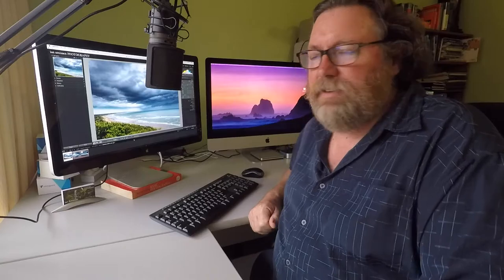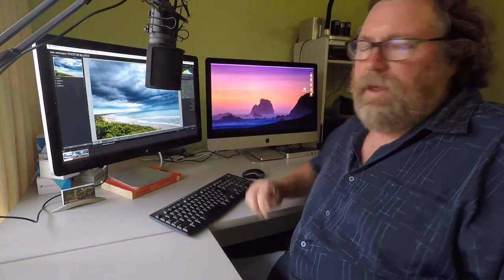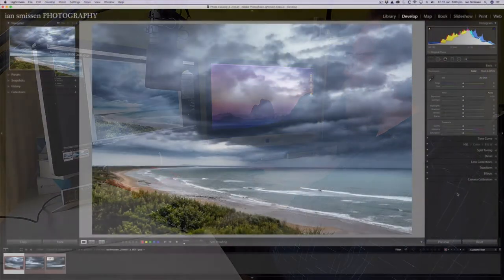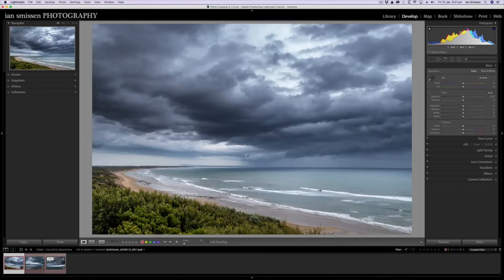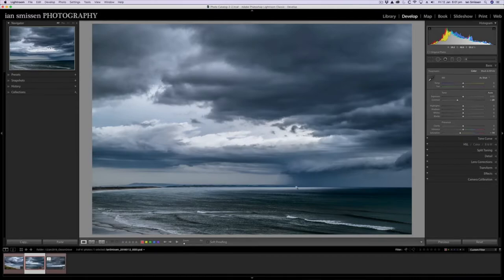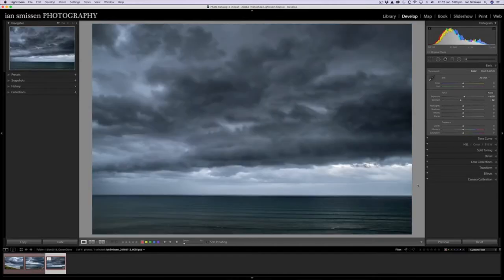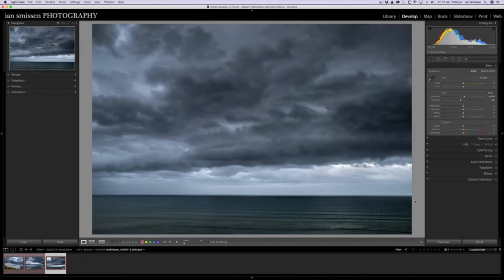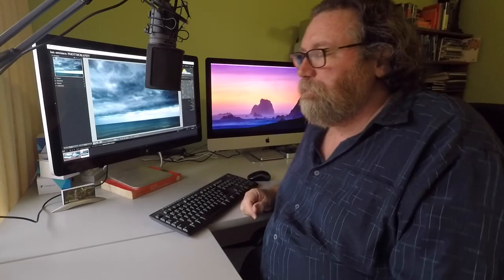Landscape Photography Challenge #3 - Minimalism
This year I have set myself a creativity challenge for my landscape photography: 52 weeks-52 tools/techniques/themes.

Challenge No.3 was 'minimalism'. The idea is to try and simplify your composition by removing anything that distracts you from the subject. In this video I look at three images taken at Ocean Grove beach in the rain, where I try and simplify the composition to the essence of the image: the dark cloudy sky over the sea.

Photography, video and editing
Ian Smissen

Music
On My Way Home (Sting) by the 126ers
We Were Once Kings by Silent Partner

Photo gear
- Pentax K-1 camera
- Pentax 24-70mm f/2.8 lens
- Sirui N3203X tripod + Sirui K-30X ballhead with Manfrotto 438 levelling plate
- Really Right Stuff L-bracket
- Pentax Remote Shutter Release

Video gear
- GoPro Hero4 Silver
- Dolica TX570B tripod